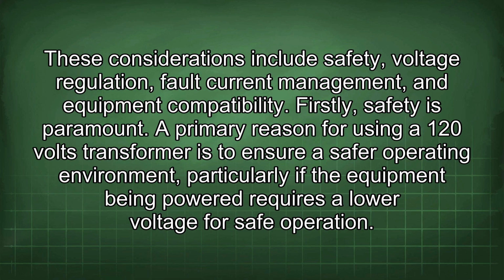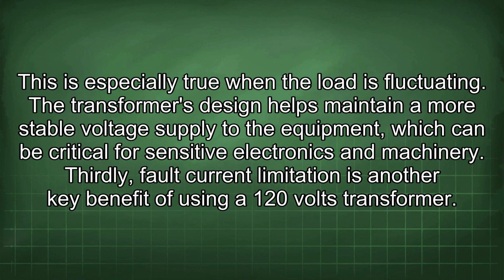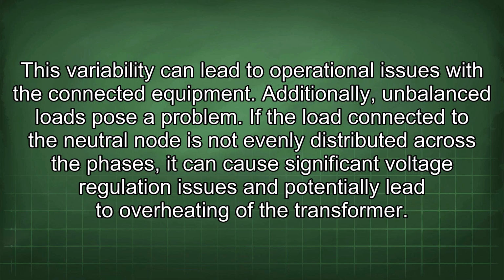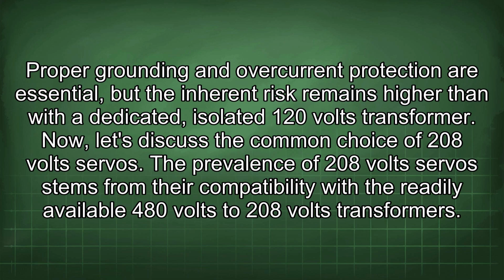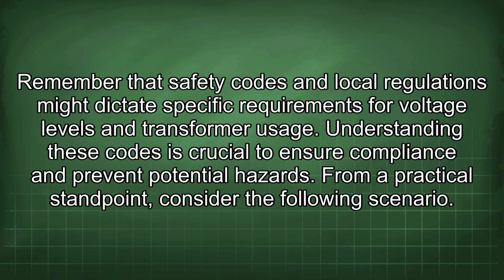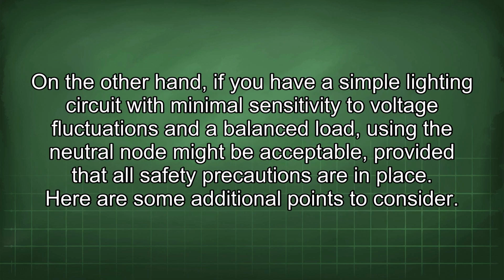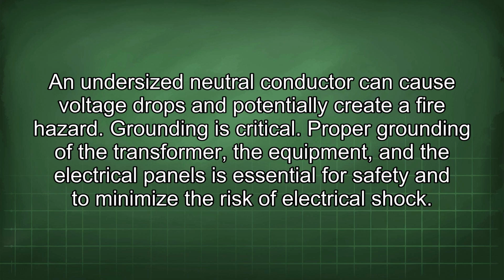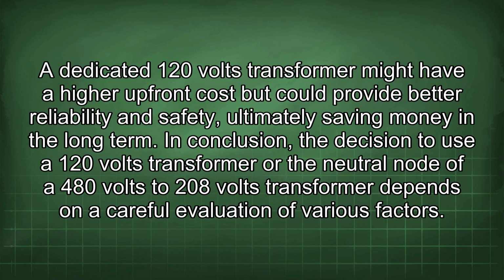480 volts to 120 volts Transformer or Neutral?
Understanding the use of 120 volts transformers in 480 volts systems. This video covers safety, voltage regulation, fault currents, and alternative options. Learn about the considerations for choosing between a dedicated transformer and the neutral connection.